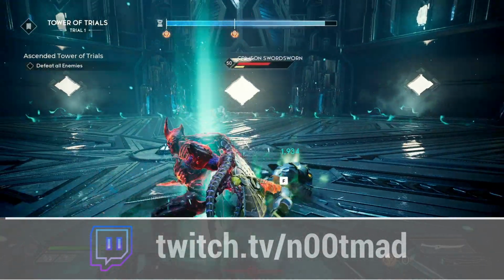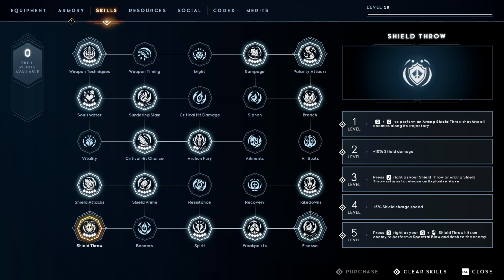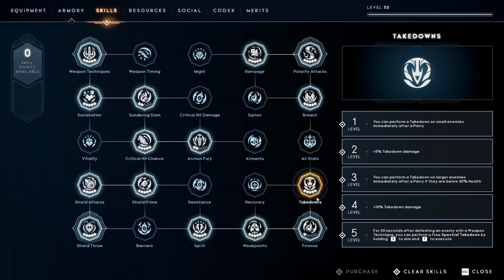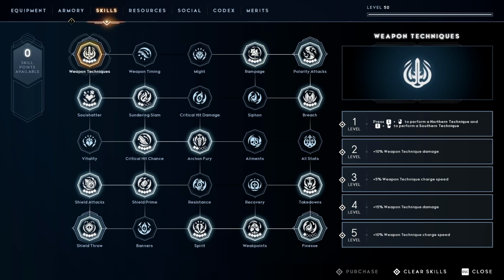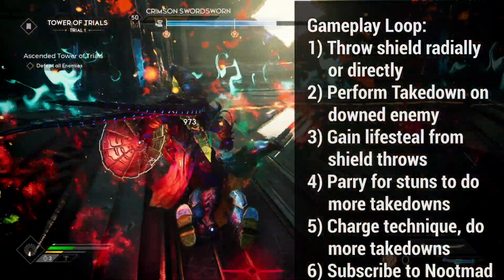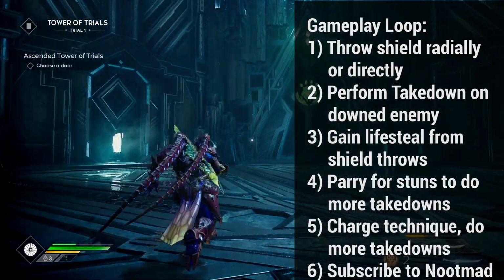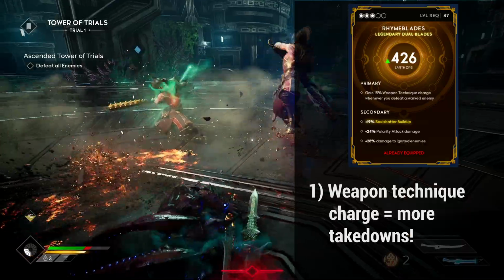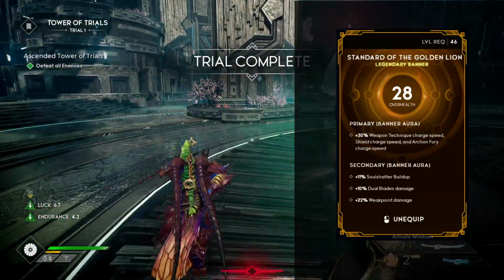CRUSH Endgame with THIS Shield Build! | Godfall Level 50 Dreamstones + Tower of Trials Build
Hey everyone! My name is Nootmad and today i'm bringing you a shiny new Shield Build Guide revolving around Takedowns, Insta Kills and general mayhem across the field. This build can do the Dreamstones, Ascended Tower of Trials and all things in between. In this video I'm going to cover off how this build works, and what sort of gear and the best weapons and gear you have to keep an eye out for if you want to try this endgame build out for yourselves! I hope you all enjoy :D

-Here's the invite for my Militia discord thats full of cool people (I'm there too, just so you know)

-I have a twitter! Feel free to follow :D